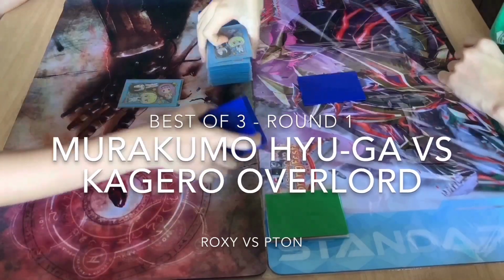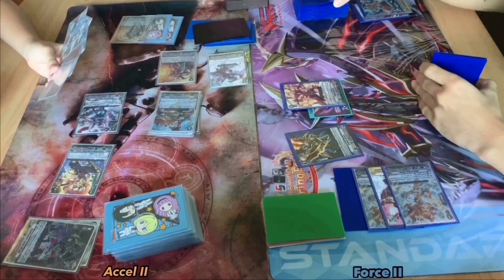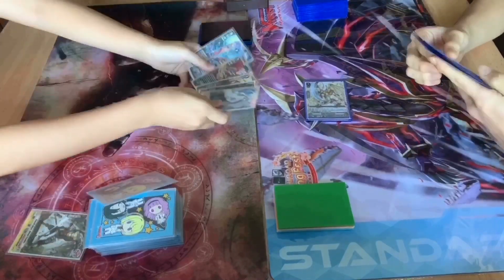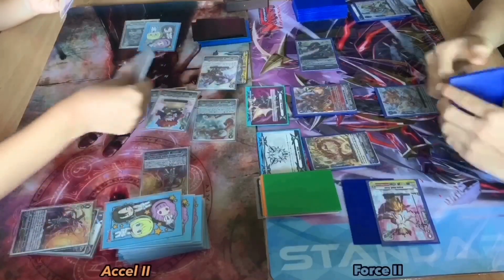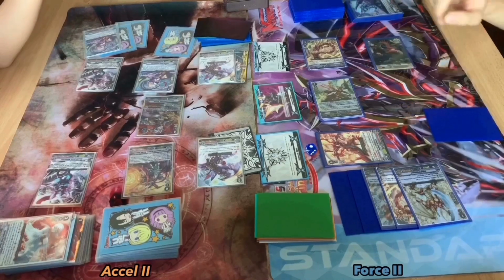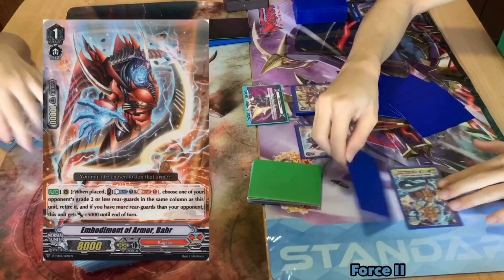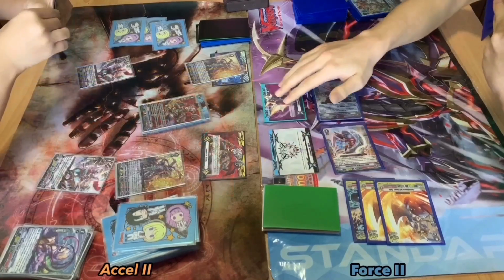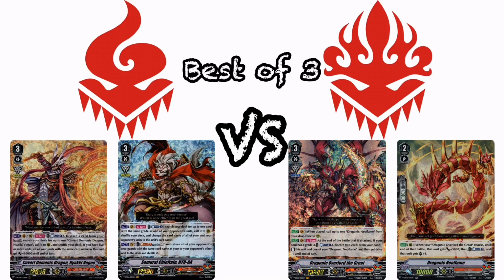Cardfight Vanguard Standard: Murakumo HYU-GA VS Kagero Best of 3!!!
Hey guys and welcome back to the channel! It’s been a while but today we’re back with yet another gameplay video! This time, we have a best of 3 match between Pton and Roxy, with Pton using his Dragonic Overlord deck with both The End and The Great while Roxy is using her pre-ban list Murakumo HYU-GA deck!
This is my last video featuring the HYU-GA deck before the ban list and I thought since we’ve already took the time to record a best of 3, we might as well upload it on the channel for all of you viewers!

So, who will win in this best of 3; the Samurai Cheftain’s band of Yokai ninjas, or the Flame Dragon Overlords? Watch on to find out!

Hope you guys enjoy the game!